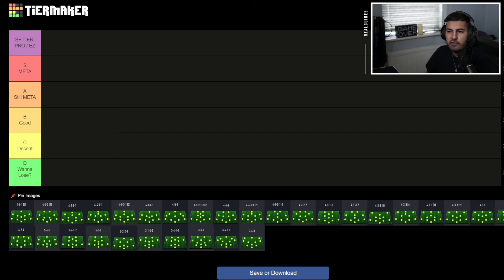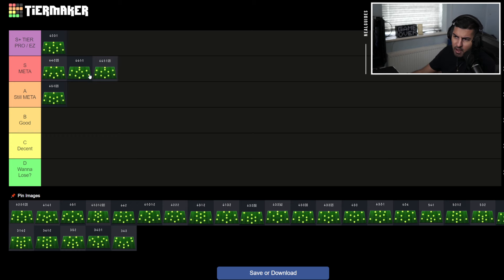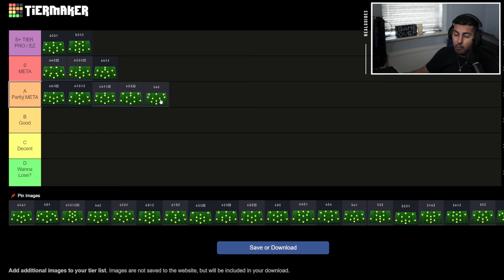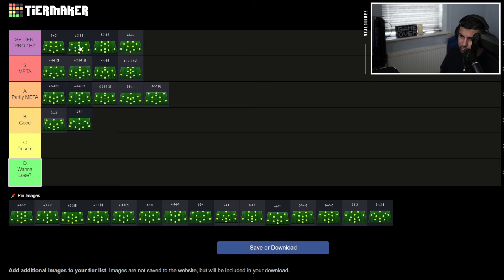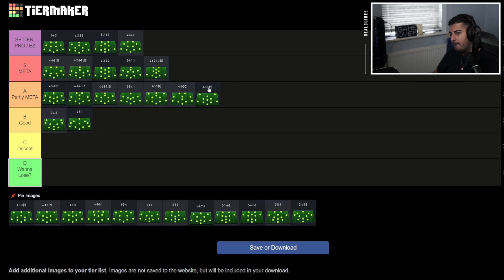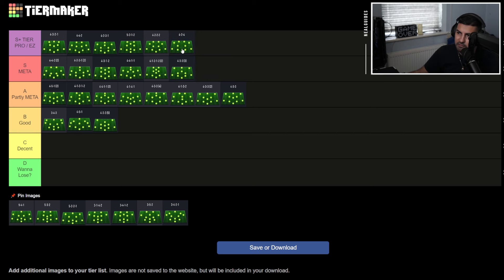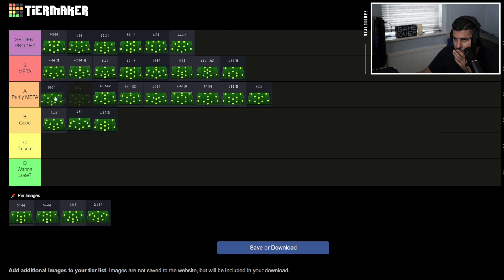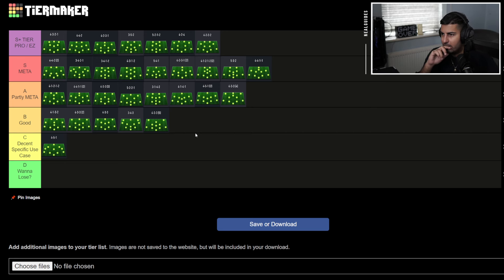BEST META FORMATIONS OF YEAR - FC24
BEST META FORMATIONS OF FC24... and how they will change in FC 25!